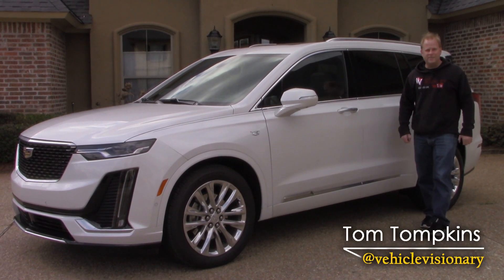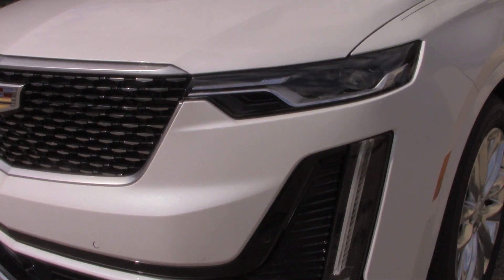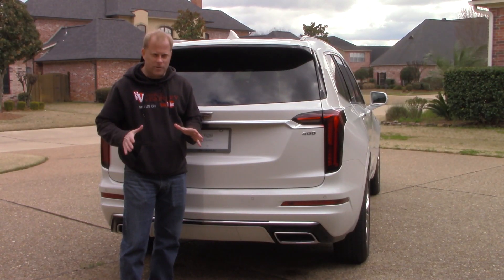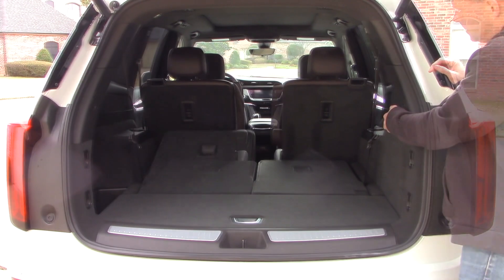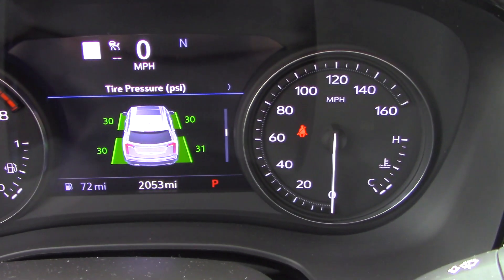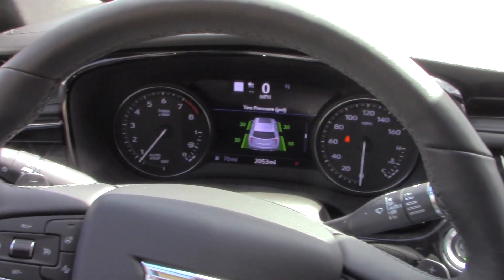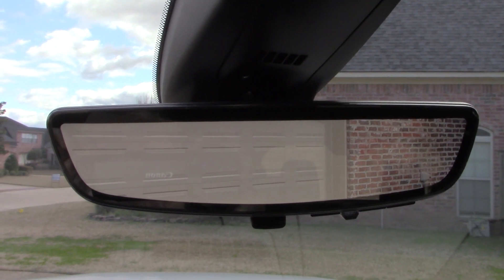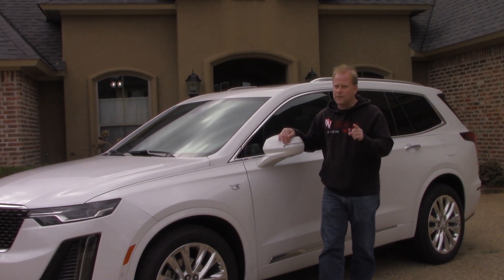2020 Cadillac XT6 Tour | Is The XT6 The Perfect Smaller Alternative To The Cadillac Escalade?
Today, Tom stops by Orr Cadillac in Shreveport, Louisiana to have a close look at the all-new for, 2020 Cadillac XT6.